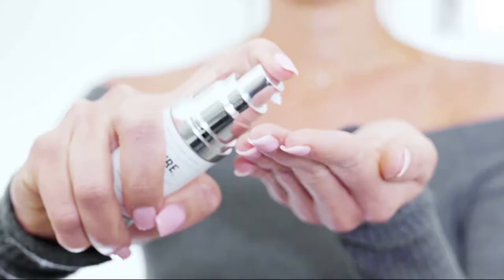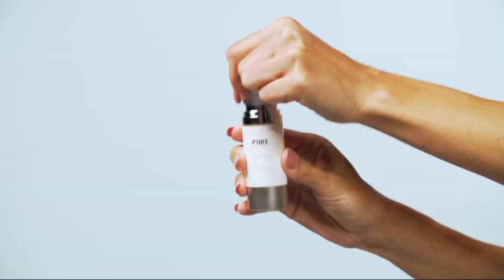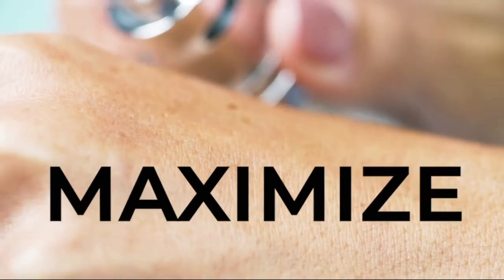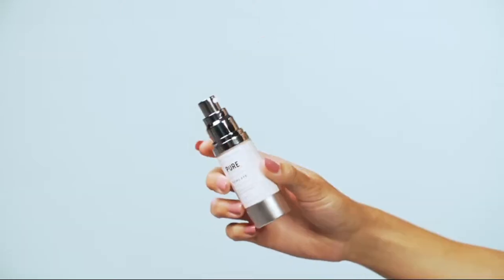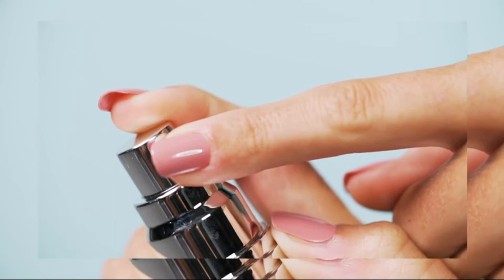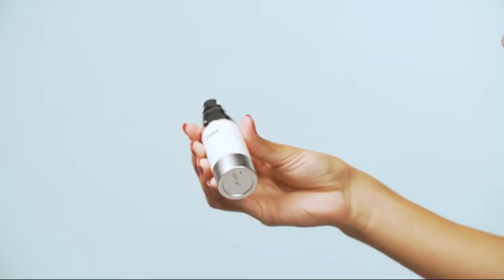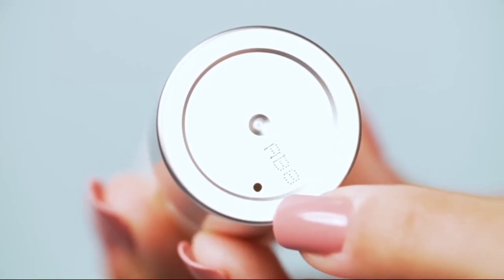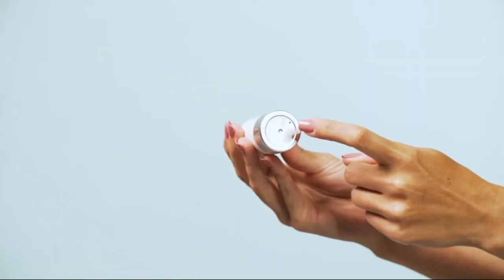This will help make the eyes look more awake and brightened by reducing under eye puffiness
REFRESH & BRIGHTEN
To help make the eyes look more awake and brightened by reducing under eye puffiness and dark circles, Pure Biology added an exciting active ingredient extracted naturally by plants: EyeBright.* This ingredient is naturally astringent, anti-inflammatory and anti-bacterial and can help thin, delicate skin around the eyes look more youthful and refreshed.* Look like your younger self again!

 SymLift Fision Instant Lift Baobien Tien brightener lightener tightener winkler filler primer serum
DETOXIFY & RENEW
Caffeine has the ability to penetrate the skin's barrier promoting the body’s antioxidants.* It is a widely used ingredient to help treat and reduce eye puffiness, eye bags, and dark circles.* Vitamin B and Vitamin E reduce UV damaged skin, moisturize and protect skin against damage caused by free radicals.* Pure Biology adds these critical ingredient to its Premium Total Eye Cream to help improve the overall complexion in the surrounding eye area.*

 plexaderm truskin vichy rodan fields eye gel repair best avocado oil essential amino acids works
LIGHTEN & PROTECT
Known as a stable Vitamin C, Magnesium Ascorbyl Phosphate serves as protection from harmful UV rays and radicals, repairs damaged skin, increases collagen production and skin lightening and brightening effects.* This amazing versatile ingredient is used in many Pure Biology health and beauty products such as our Total Eye Cream.* SymLift, also made from natural ingredients aided by Phyto-tensors that fill the wrinkles and lift the skin providing visible and instant anti-wrinkle efficacy after five minutes, utilizes hydrating agents penetrate and moisturize the skin improving skin appearance after 30 minutes and provides an elegant skin feel.*

ANTI AGING BLEND – Packed with proven base ingredients Hyaluronic Acid, Vitamin C & E, Aloe and Argan Oil, this enhanced eye cream adds two of the strongest proprietary complexes clinically shown to deliver the most potent wrinkle reduction benefits among non-RX grade cosmetic skin care products.*
BRIGHTEN & PROTECT – EyeBright, Caffeine and Vitamin C promote antioxidants and increase collagen to defend against UV exposure, reduce under eye bags, puffiness and dark circles, and renew thin, delicate skin around the eyes to look more refreshed and youthful.*
LIFT & TIGHTEN – SymLift helps immediately moisturize and fill wrinkles, minimizing the appearance of fine lines and crow’s feet with visible results possible as soon as the first application.*
HYDRATE & RENEW – Shea Butter, Primrose Oil and other natural extracts help lift and restore skin, penetrating deep to improve skin appearance after 30 minutes leaving a smooth, elegant skin feel.*
SMOOTH & NON-GREASY – An anti aging day and night cream ideal for all skin types, this beauty product targets like a serum, feels like a gel and hydrates like a cream.* Non-GMO, fragrance, paraben & cruelty free. Made in the USA. ** Comes in an airless pump which does NOT require a straw to dispense. **